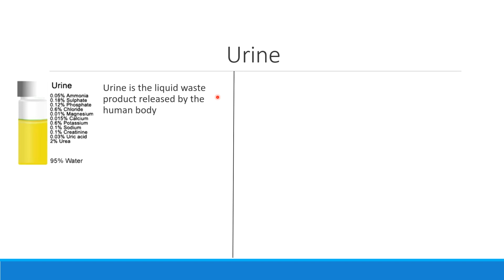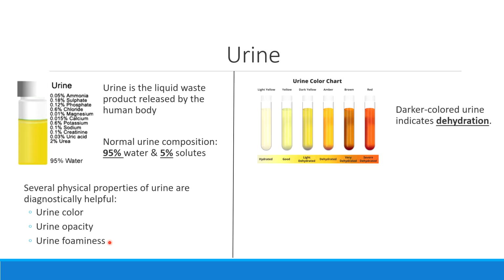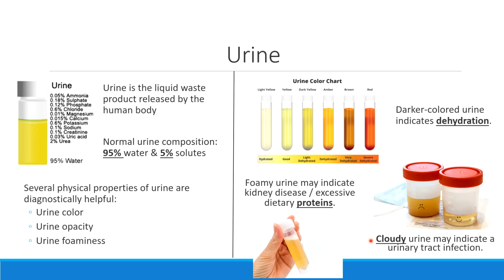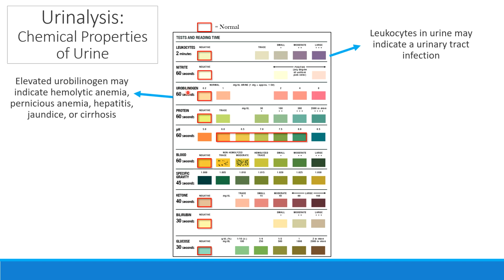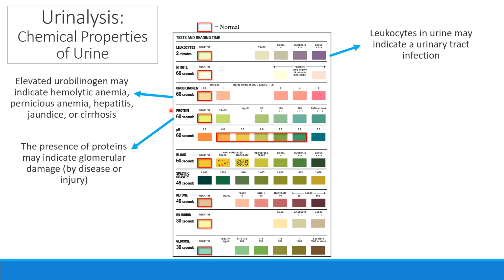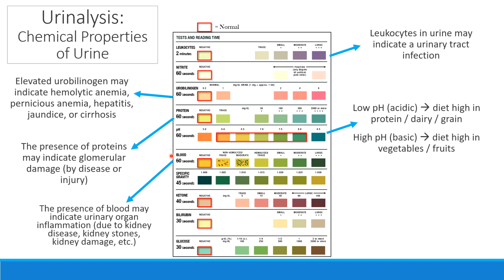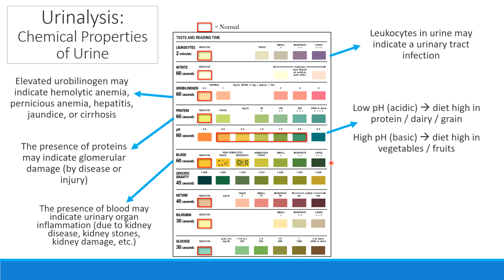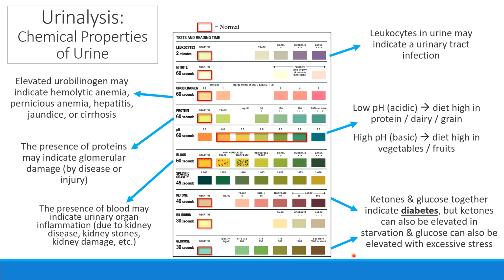Ch. 25 - Urine Properties & Urinalysis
In this short video, Dr. Ahles explores what is normal & not normal in patient. She also discusses what various abnormalities might mean from a diagnositic perspective.